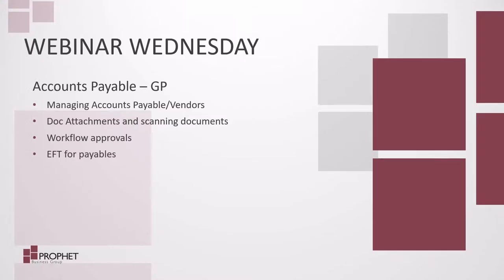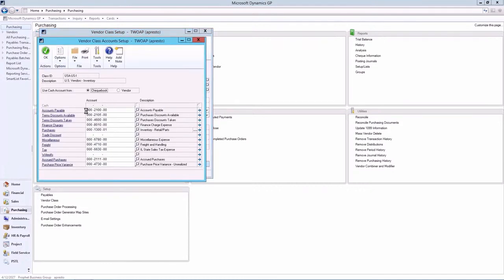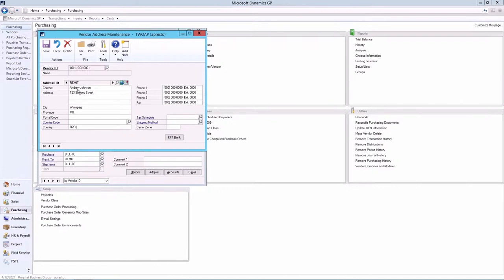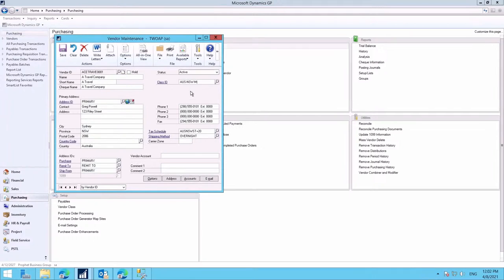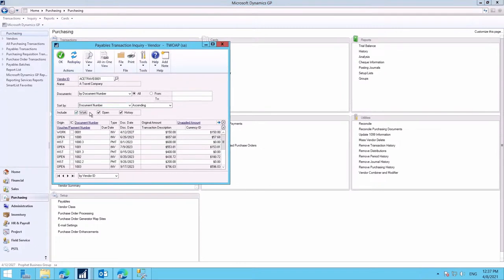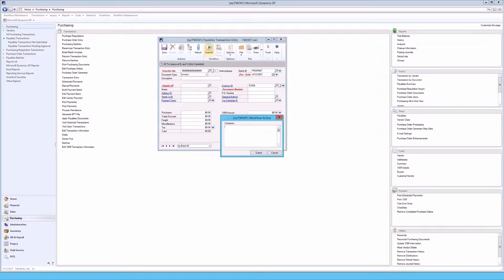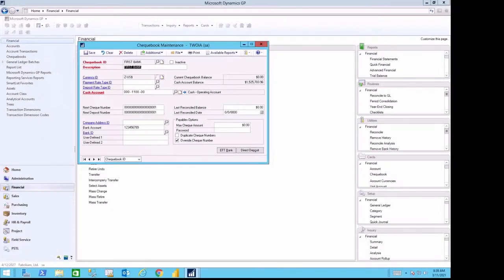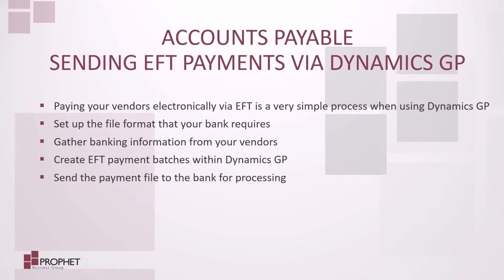[:] Tools for Accounts Payable - Microsoft Dynamics GP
Use Microsoft Dynamics GP to electronically track invoices and learn about workflow approvals and EFT.

Chapters:
0:25 Managing Payables in GP/Vendors
6:52 Doc Attach and Scanning Documents into GP
13:06 Workflow Approvals
17:56 EFT in Payables